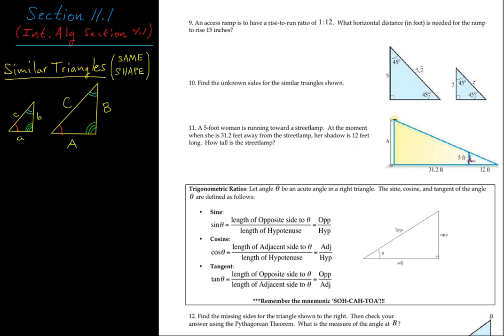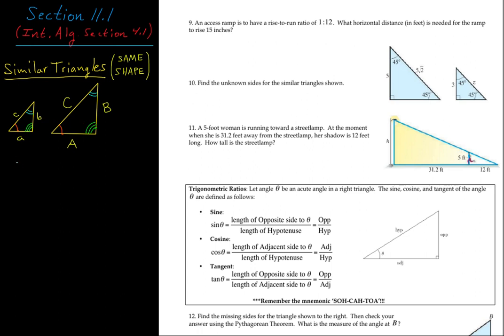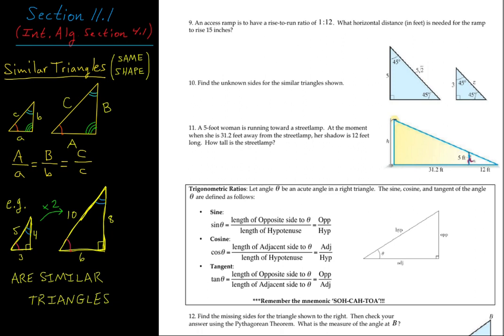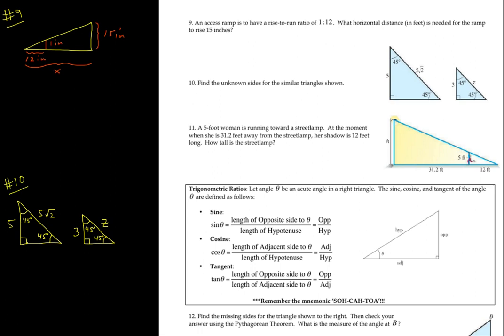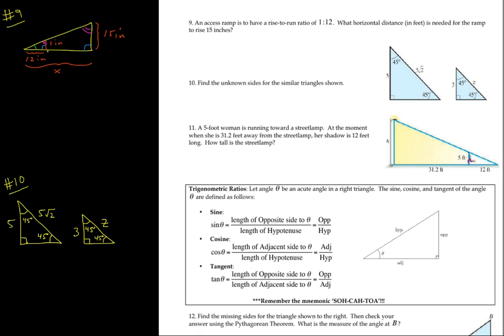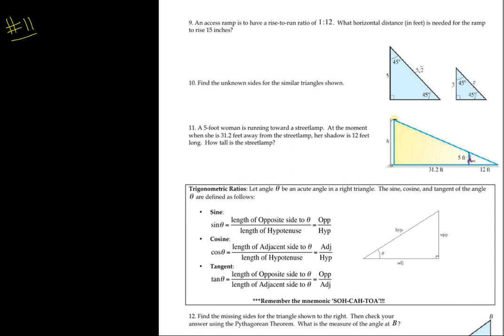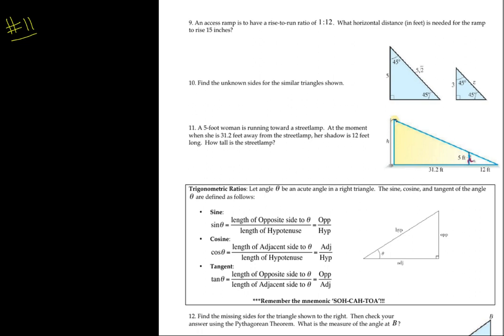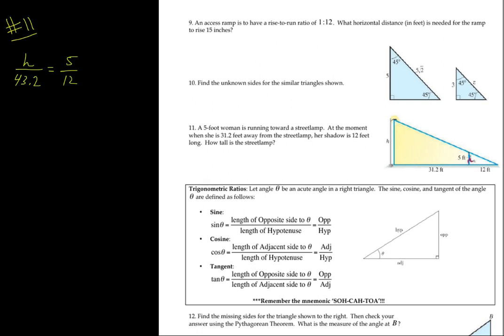Ratios, Units, and Proportions Similar Triangles and #9, #10, and #11